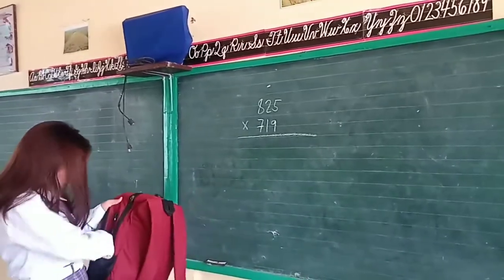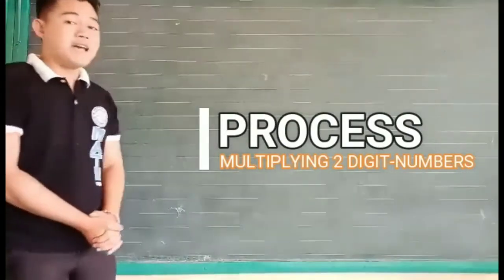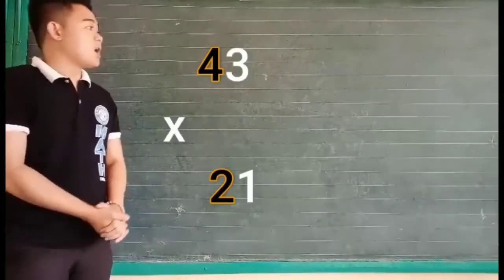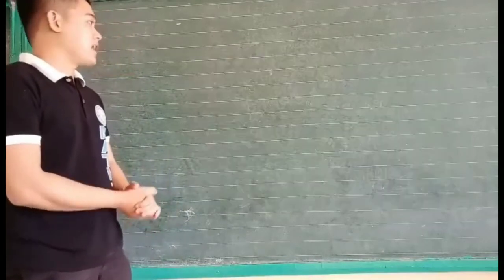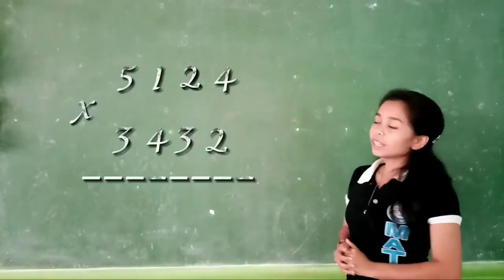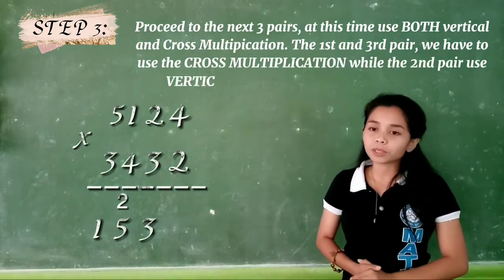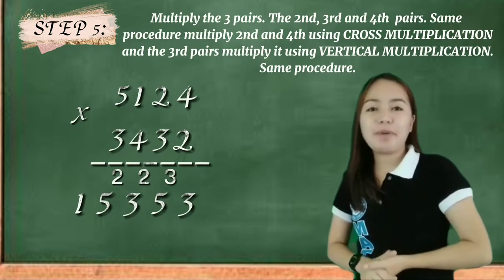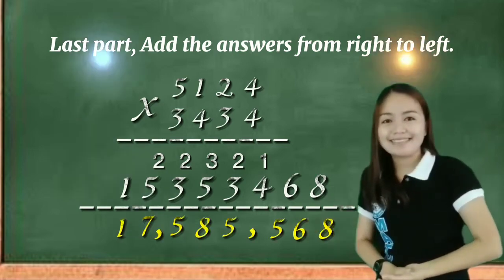Faster Multiplication Trick by Roberto Caño, Jr. , Jumie Cabarrubias and Joan Busbuso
Faster Multiplication Trick is a trick that will surely help you on how to multiply bigger numbers directly in a faster way.

In finding the product of certain numbers, using the usual way, we came up an answer with a long process, which takes time and space. But using the trick, we can get the answer in a fast and simple way. In this trick, we have this pattern (Vertical Multiplication and Cross Multiplication) and it's just like going up and down to a hill.